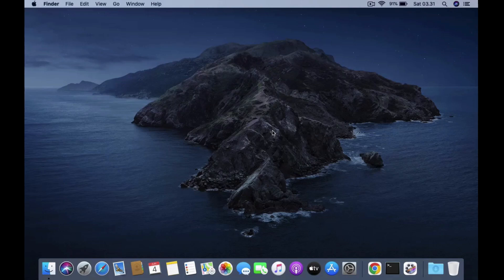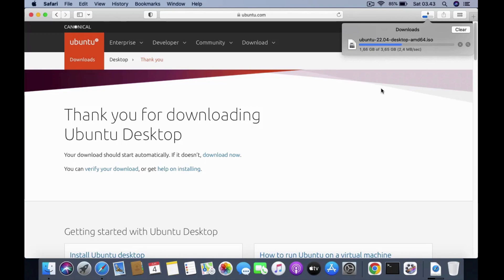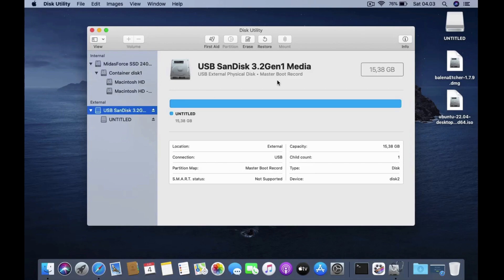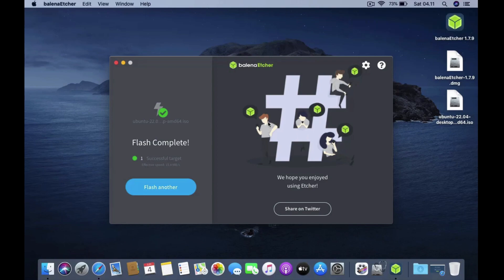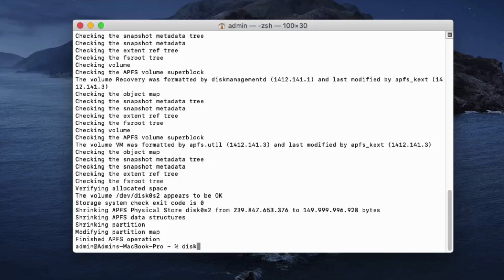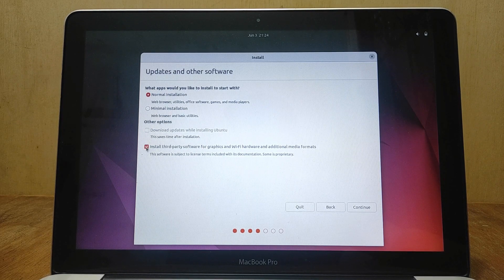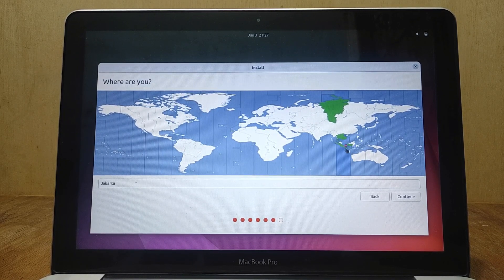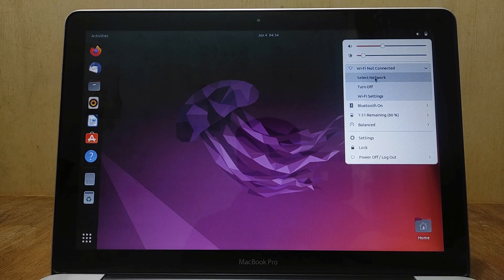How to Dual Boot Ubuntu 22.04 and macOS on Macbook Pro 2012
In this video I will show you how to install Ubuntu 22.04 on Macbook Pro 2012. So Macbook Pro dual boot macOS and Ubuntu. Ubuntu is an alternative os for the old Macbook Pro which is no longer supported by Apple with the latest macOS.

create a free space partition. :
- open terminal
- type in terminal : diskutil list
- type in terminal : sudo diskutil apfs resizeContainer disk0s2 150g (where is disk0s2 the disk we want to resize)
- type in terminal again : diskutil list